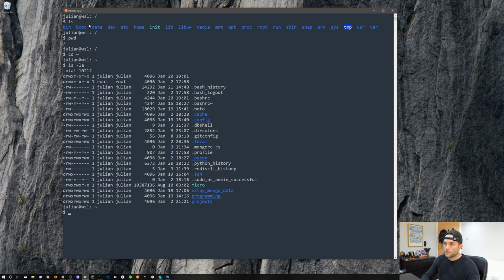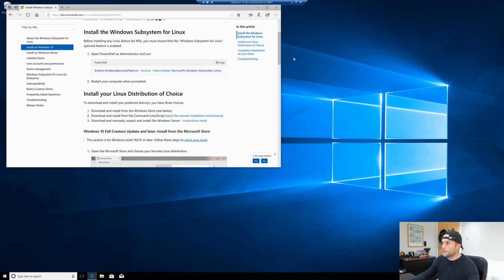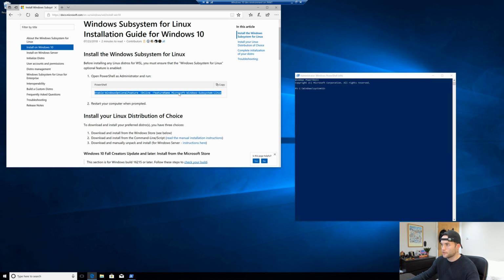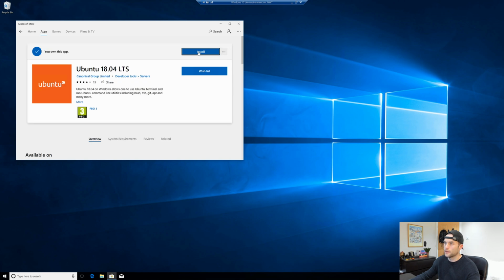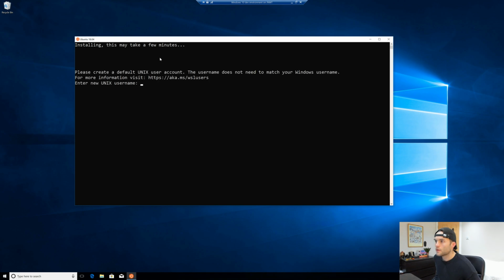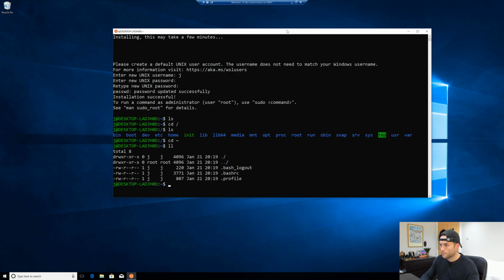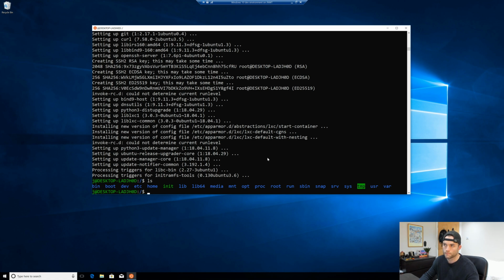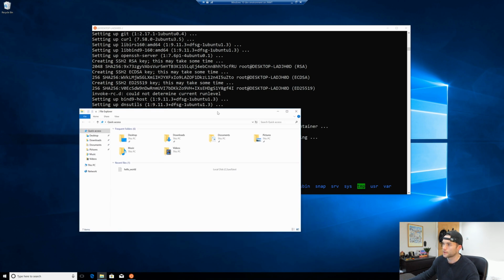Installing Windows Sybsystem For Linux - Windows subsystem for Linux series (Ep. 1)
Welcome to the Windows subsystem for Linux series! In this episode, we'll be installing Ubuntu 18.04 WSL on Windows 10.